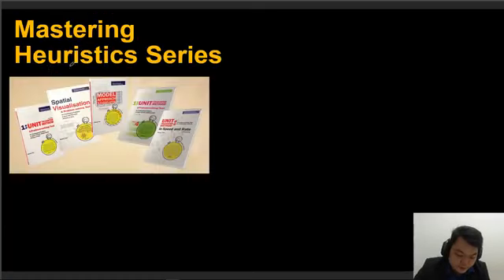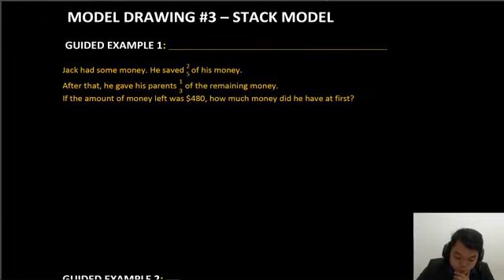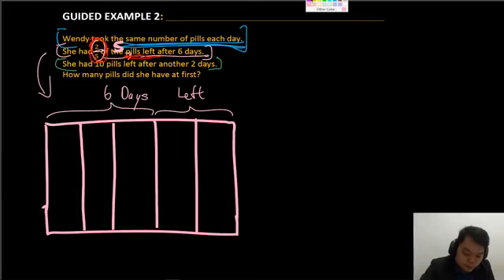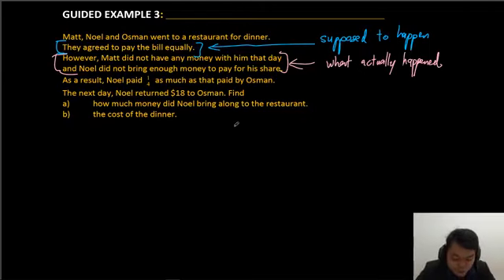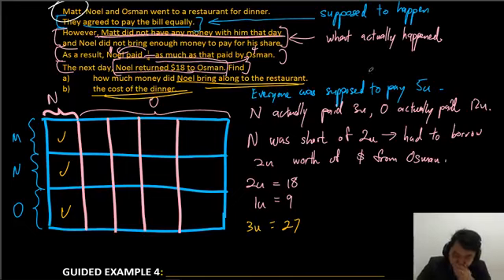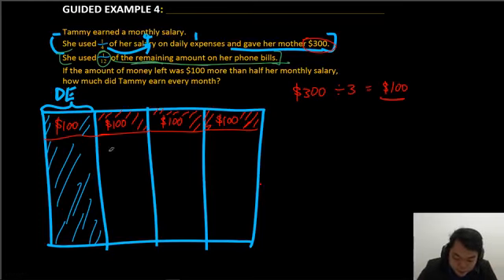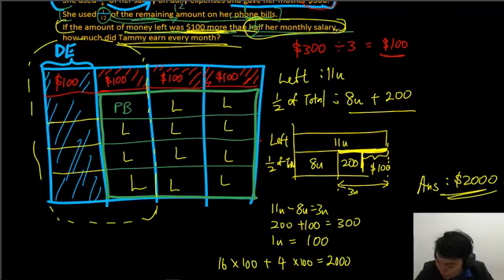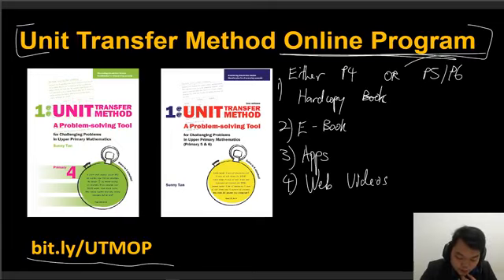PSLE Maths for Parents FBLive#22 2019 Model Drawing Techniques III Stack Models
One problem-solving strategy that is gaining awareness among more and more local educators is the STACK MODEL method.

Like Singapore bar model, stack model is more effective especially among visual learners. And for those who need a diagram or model to make sense of a problem-situation.

Join us in this Facebook live session (Part 3 of 4) to discover how your child can master the essential stack model techniques to solve challenging maths problems effectively and efficiently!

to receive Messenger notification for teaching handouts and reminder for upcoming session